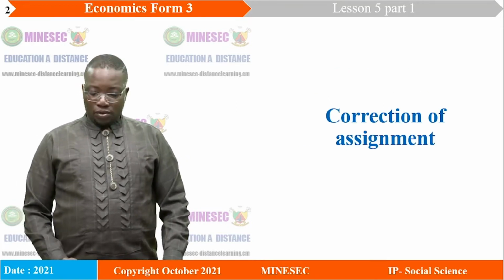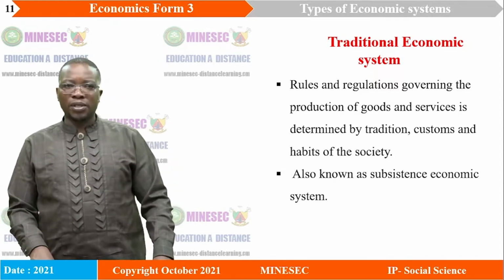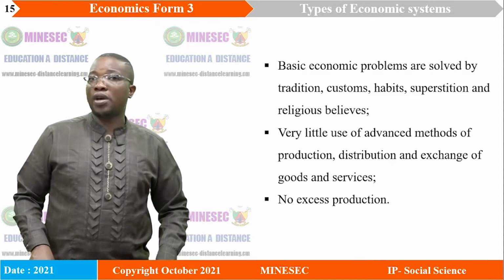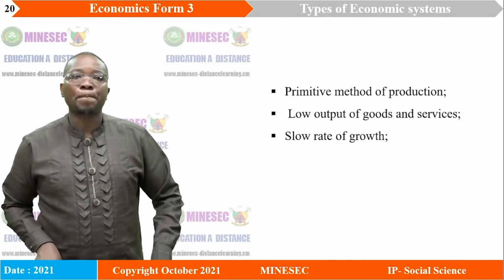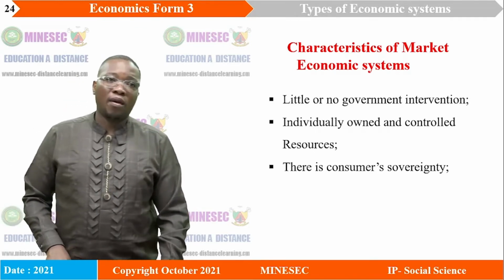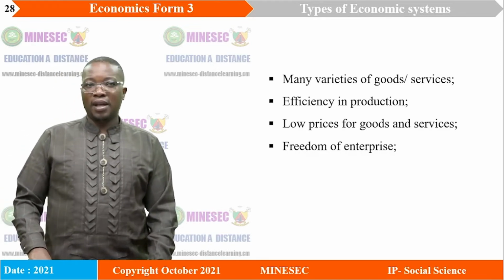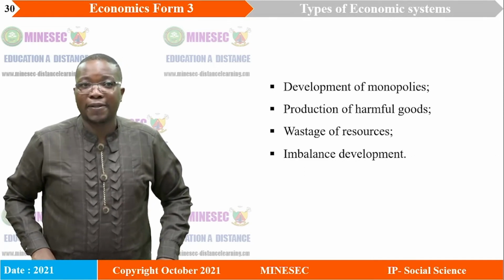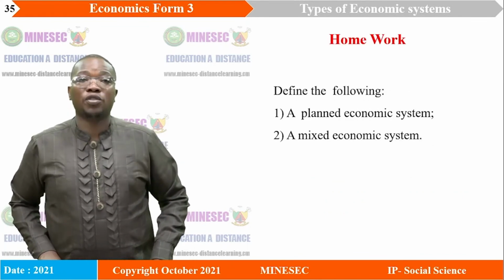IP-SH Economics Form 3 Lesson 5 part 1 Types of Economic systems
Economics Form 3 Lesson 5 part 1  Types of Economic systems